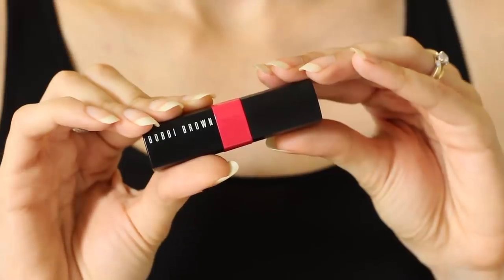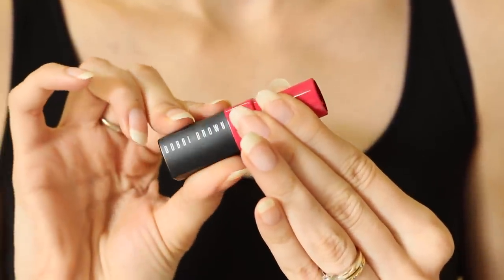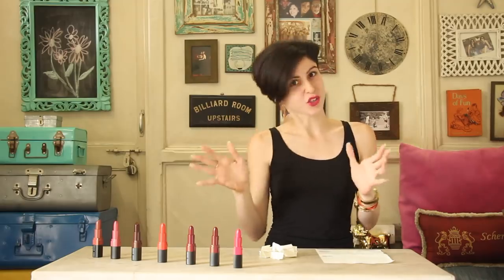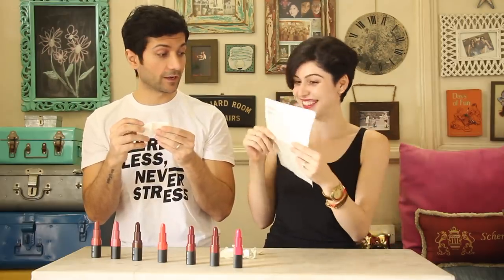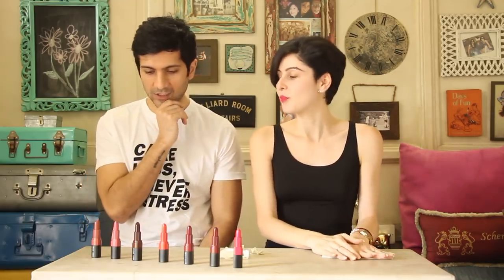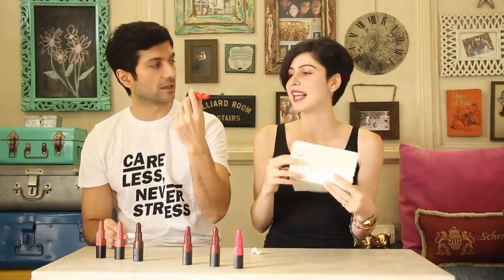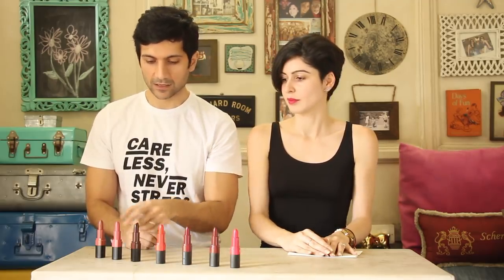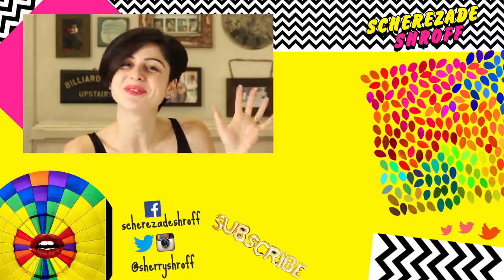First Impressions : Bobbi Brown Crushed Lip Color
Today's video is fun first impressions video with a special guest!!! I'm talking abut the new Bobbi Brown crushed lip color with my 'Crush'! 😜 Hope u enjoy this collaboration with Bobbi Brown 💋💋💋

and get a complimentary Mascara Deluxe Sample (5 ml)

G.P.O. MUMBAI
MUMBAI-400001